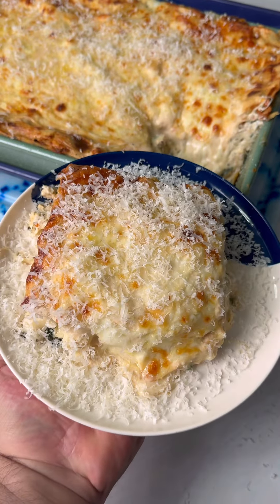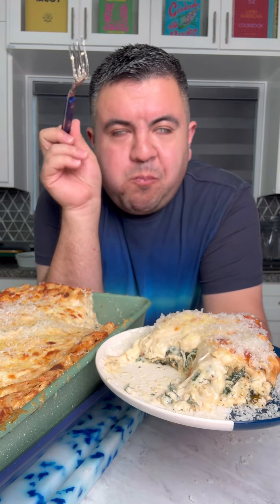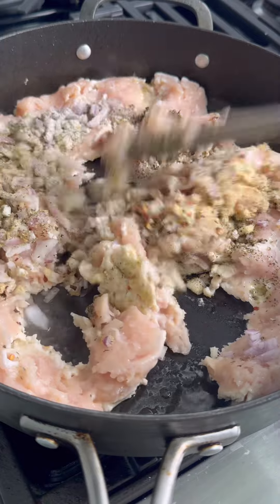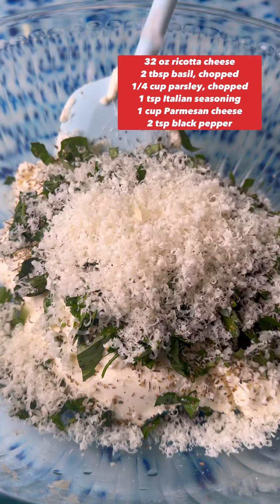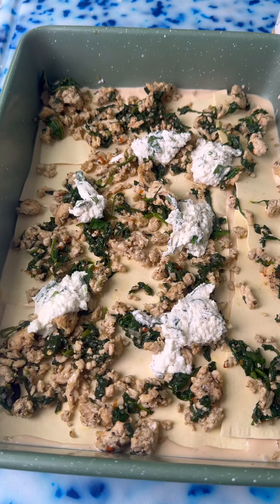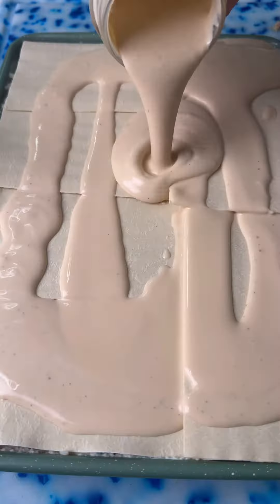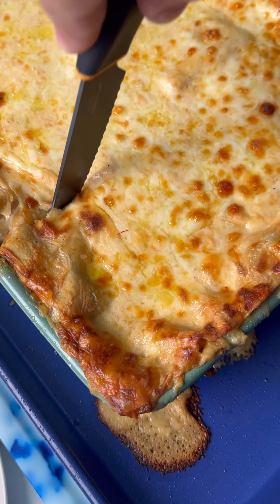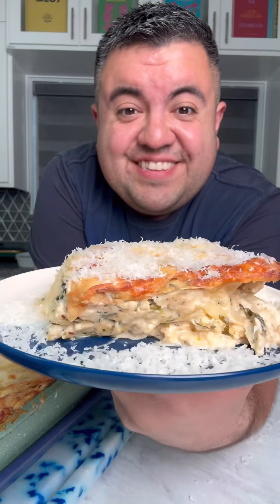CHICKEN ALFREDO LASAGNA 🤯 if you try any new recipe this week, let it be this one!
CHICKEN ALFREDO LASAGNA 🤯 if you try any new recipe this week, let it be this one! Truly so good & easy! 😋